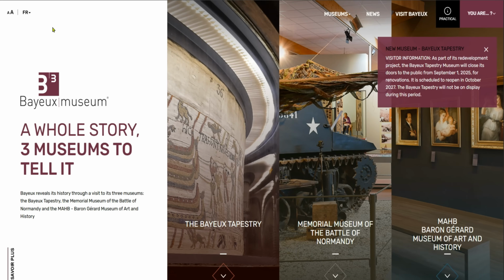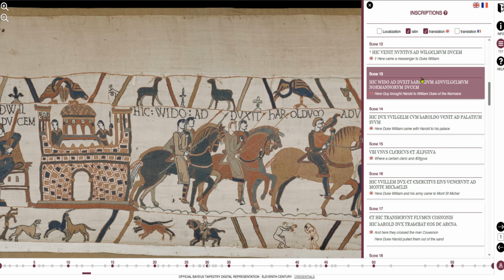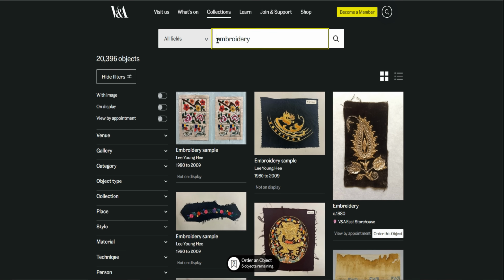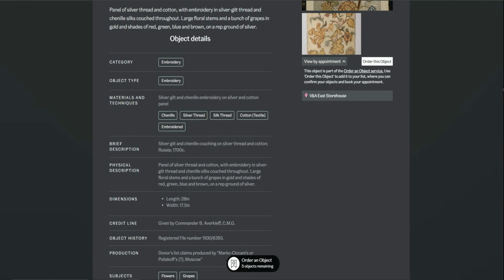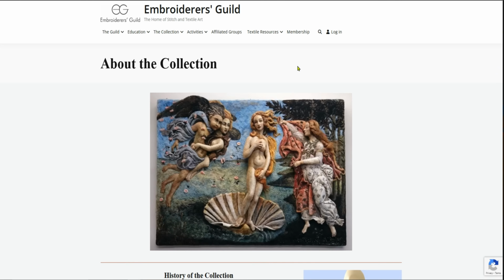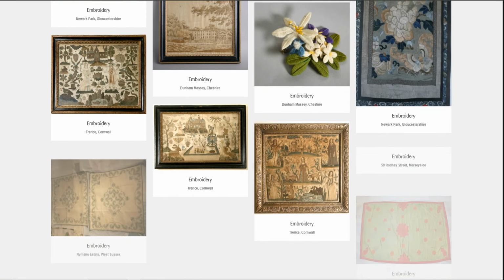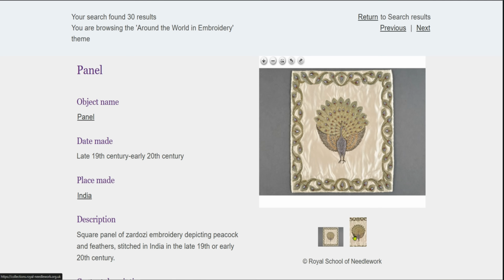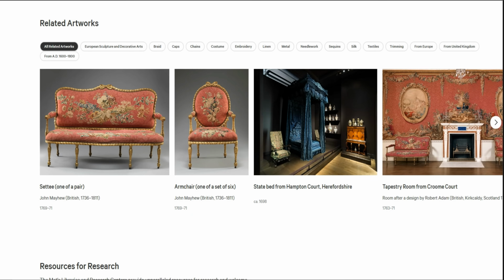Wonderful embroidery collections to see from the comfort of your living room!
I explore some online embroidery collections that you can see wherever you are in the world, so grab yourself a cuppa, pull up a chair and marvel at these beautiful pieces!

This is just a small selection, if you know of anymore then please leave them in the comments below the video and I will compile a list to go on the

Bayeux Tapesty Source:
 “Official digital representation of the Bayeux Tapestry – 11th century. Credits: City of Bayeux, DRAC Normandie, University of Caen Normandie, CNRS, Ensicaen, Photos: 2017 – La Fabrique de patrimoines en Normandie : By consulting the online panorama of the Bayeux Tapestry, I accept the general terms of use "

Are you an embroidery beginner? Or thinking about how to get into the hobby?